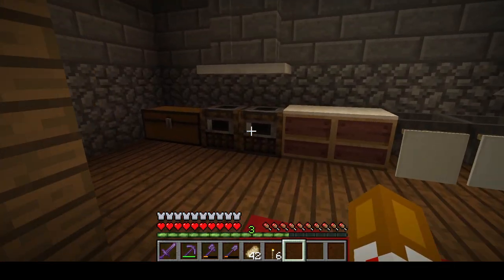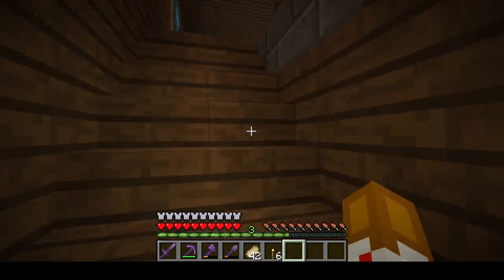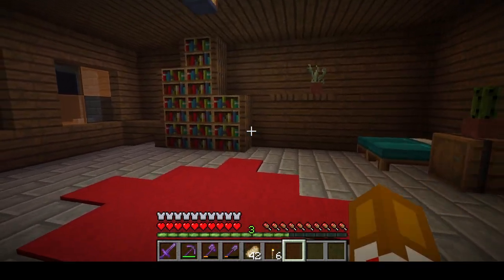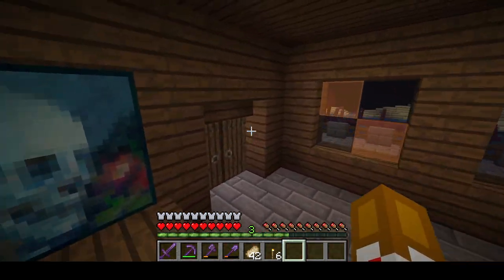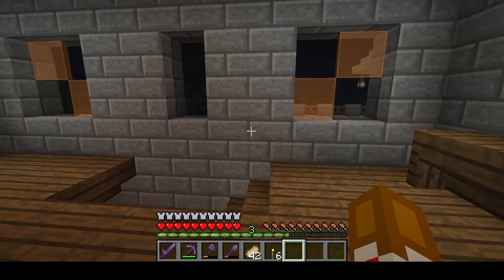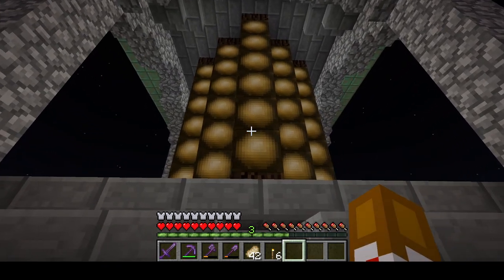RejasTheCake's harbour and lighthouse - Minecraft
This is on a public (mostly) vanilla minecraft survival server.
If you are interested in joining a beautiful friendly community then head on in.
I took a break from the Blight town build cause i have been working on that for so long and i just wanted to finish a build cause it's been too long.
Going to update my sheep farm and build something else before returning to it.
Did enjoy building this, most time was spent waiting on the copper to oxidize and farming the crimson wood though.
Going to start editing the next backrooms video tomorow so look forward to that.
Going to eat you, both today and tomorow :)